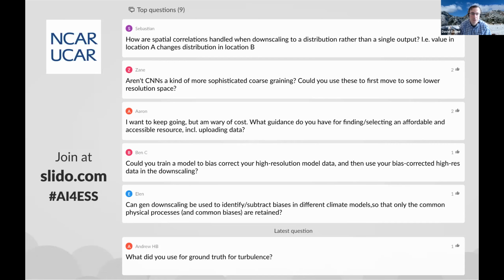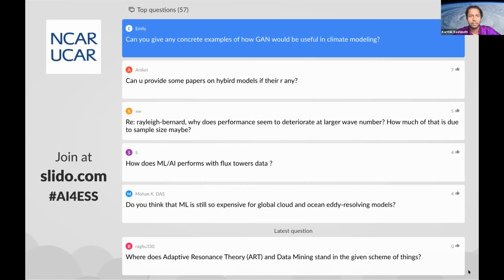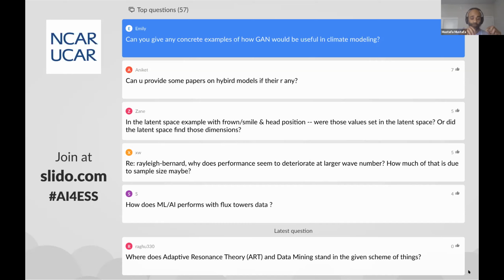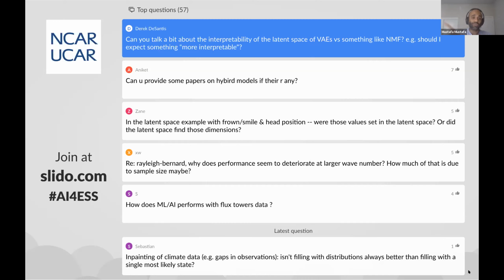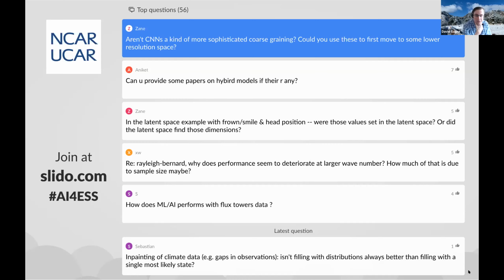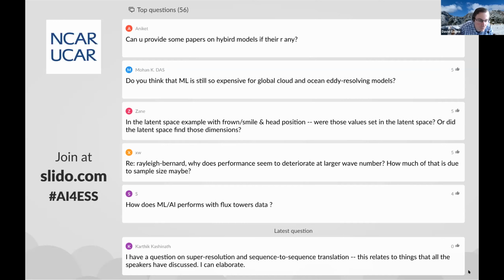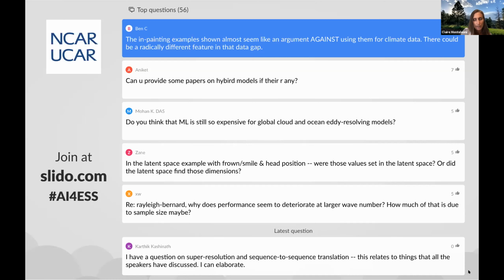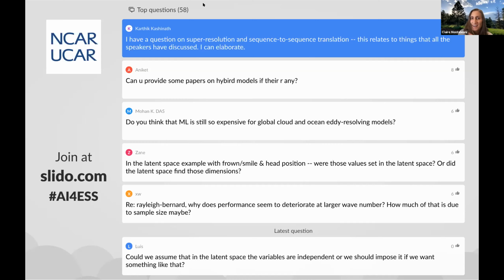D5 AI4ESS Summer School Panel Discussion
Day 5 Panel Discussion with Mustafa Mustafa (Lawrence Berkeley National Laboratory), Pierre Gentine (Columbia University), and Claire Monteleoni (University of Colorado, Boulder)